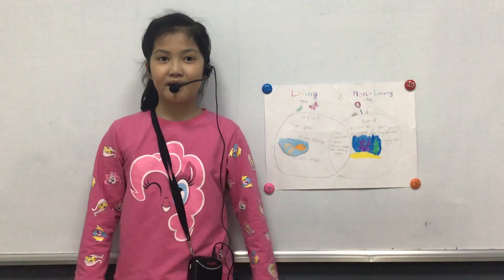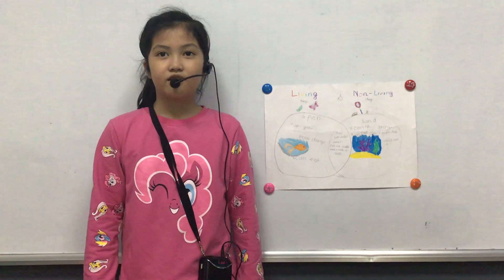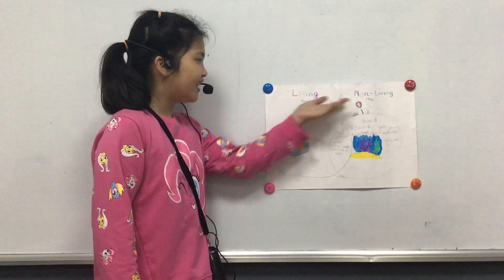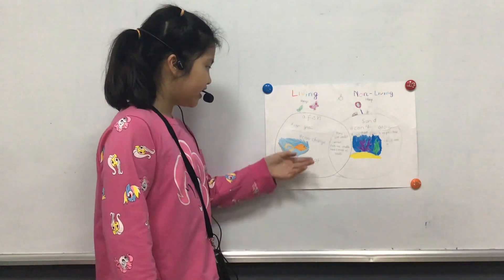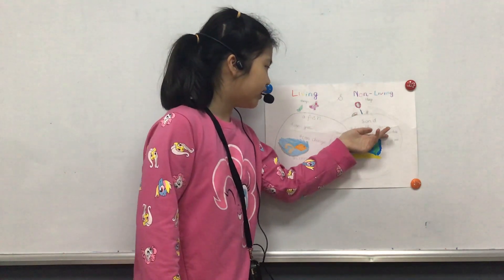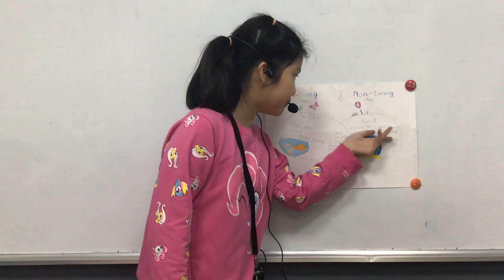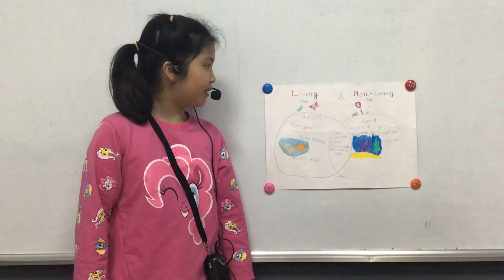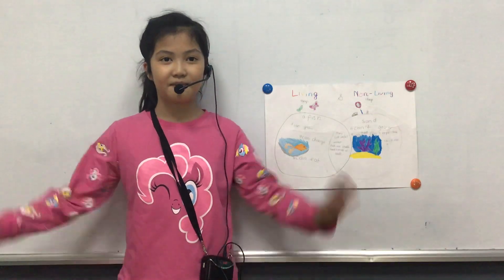CEC_Discover 1H_Mini Project Number 9_A Venn Diagram_Minh Thư